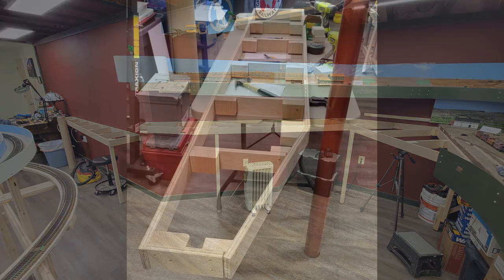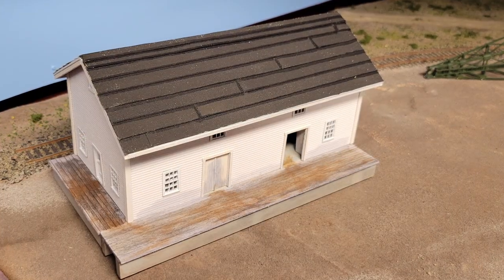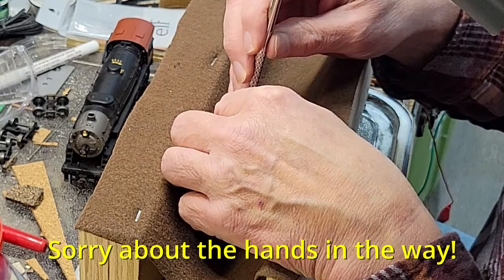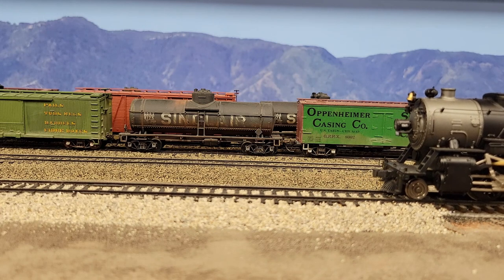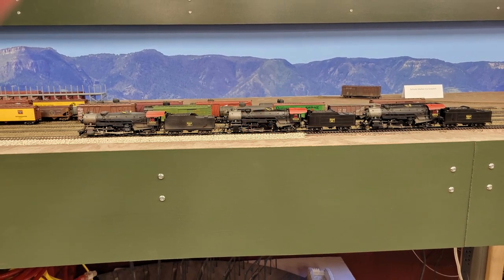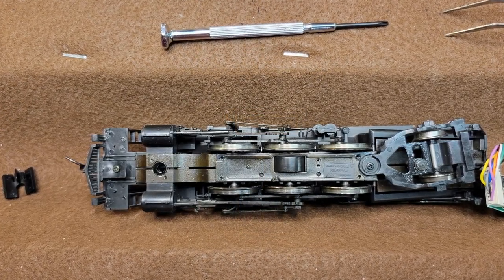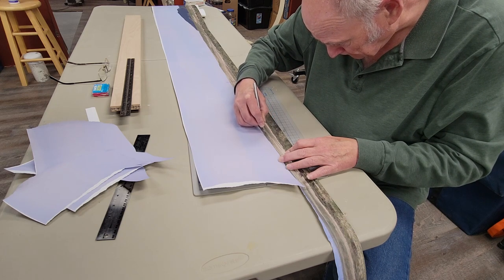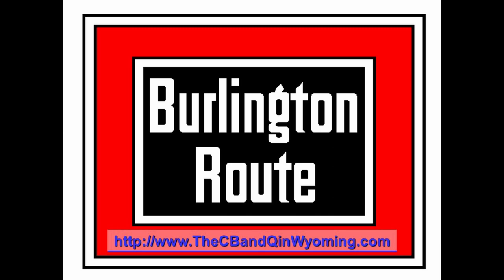2022 04 03 CB&Q V5 Monthly Update #29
This is layout construction update #29 for 3 April 2022, on my HO Scale CB&Q in Wyoming model railroad layout.